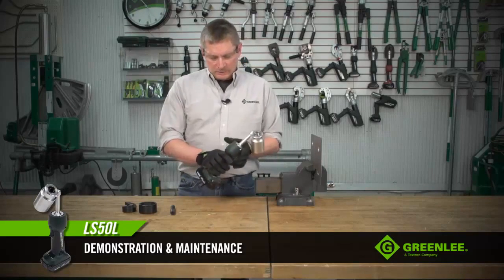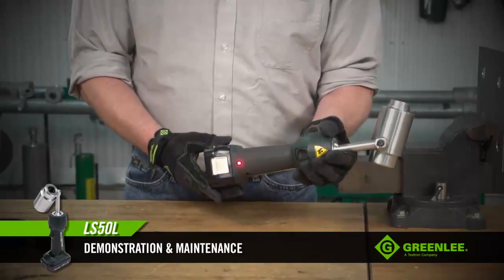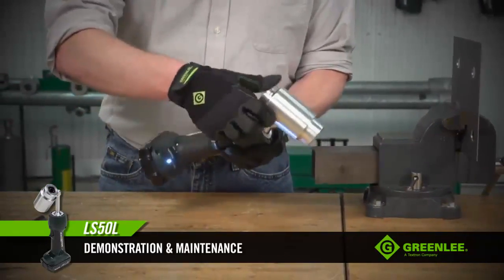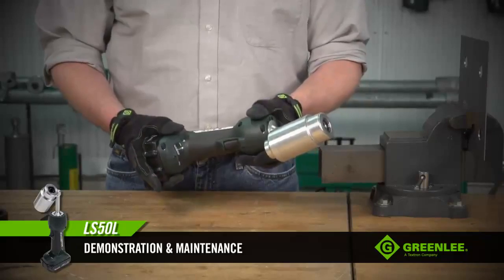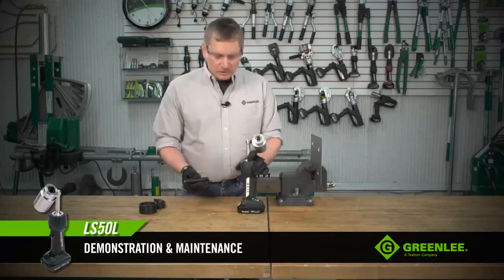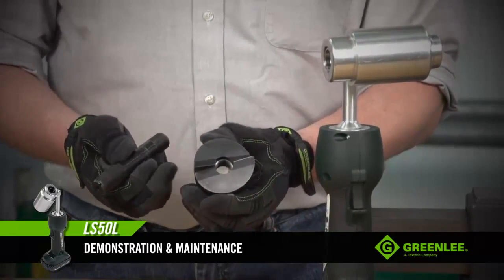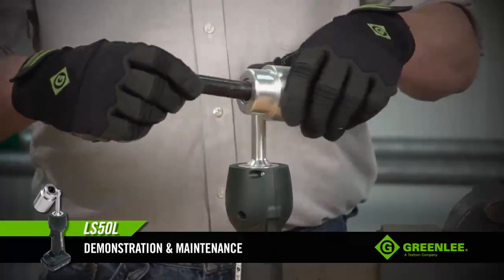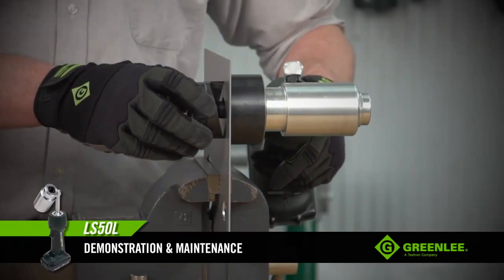Greenlee- LS50L Knockout Punch Demo Video